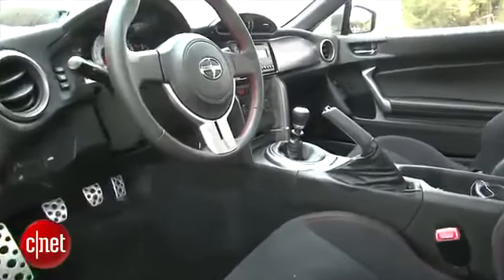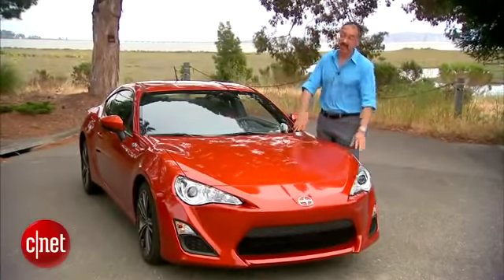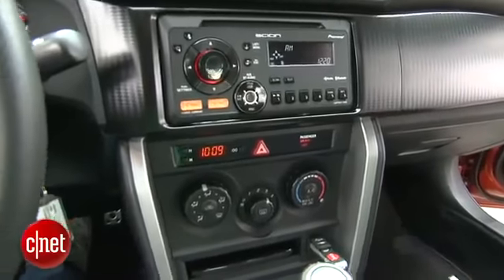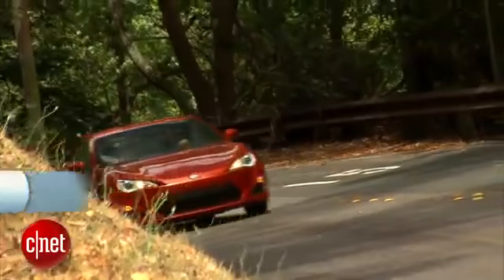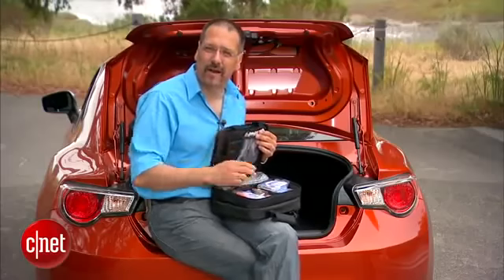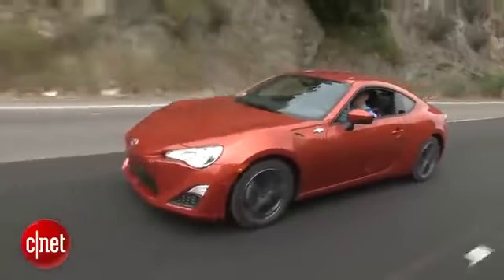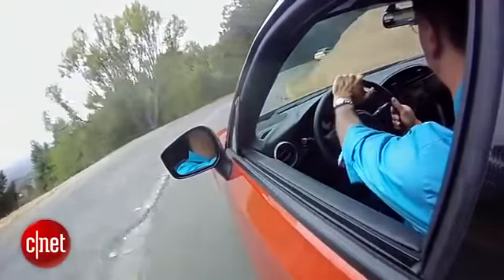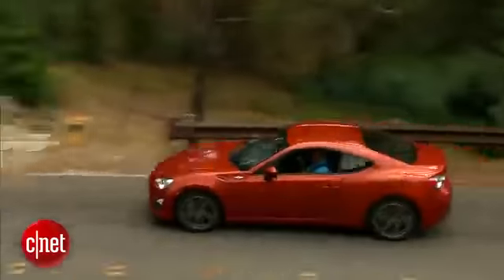2014 Scion FR S